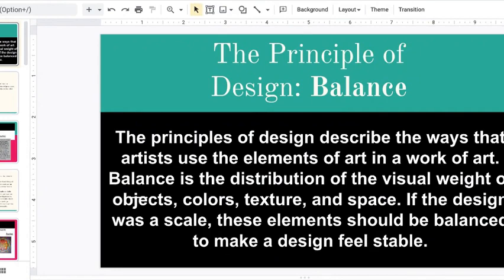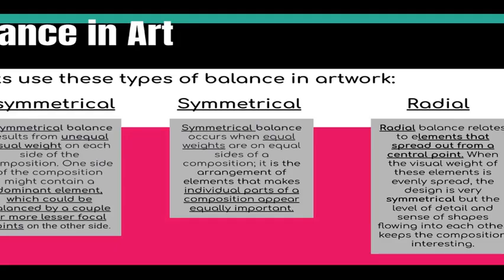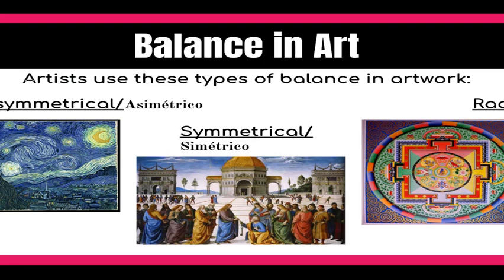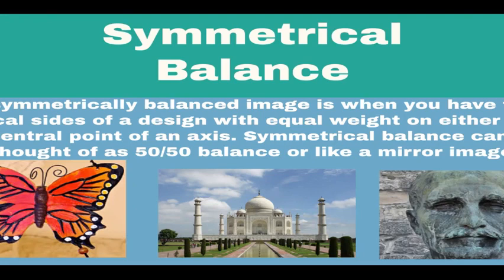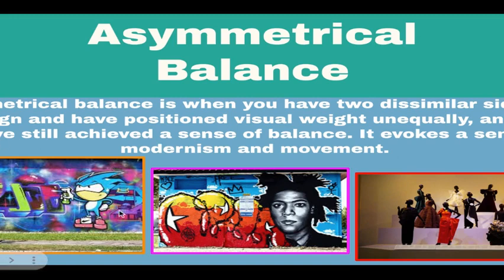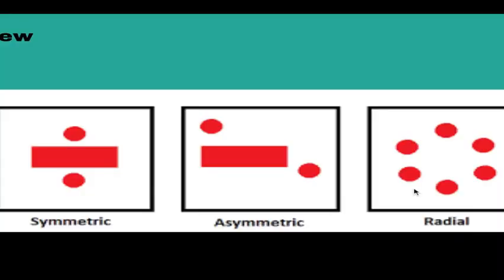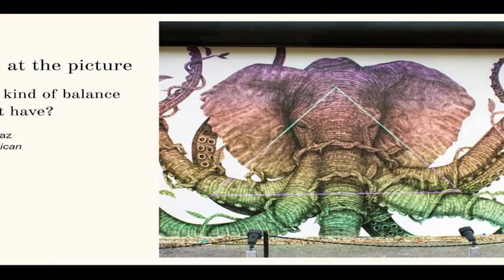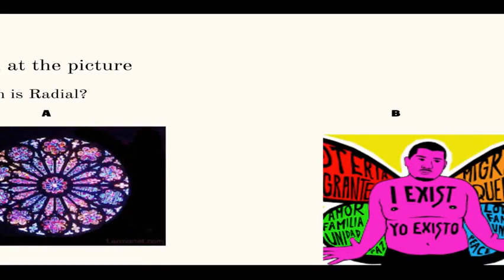Balance Warm Ups